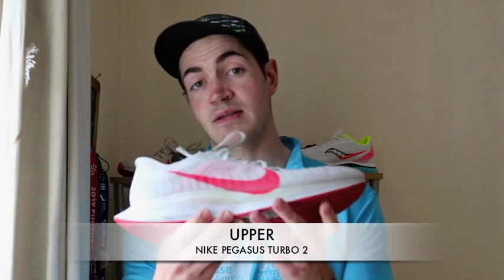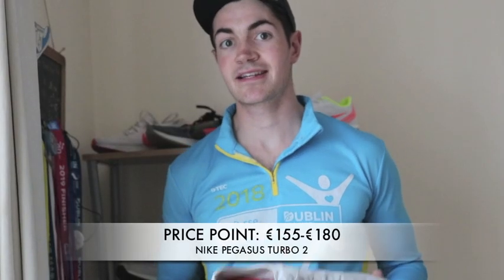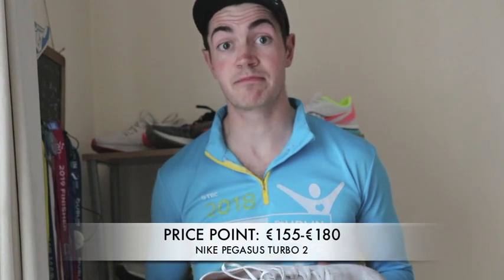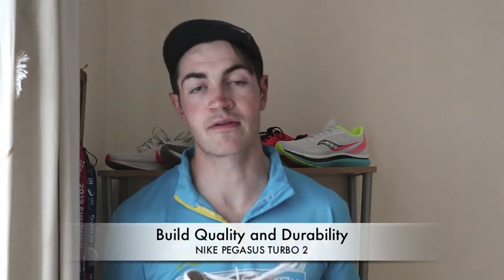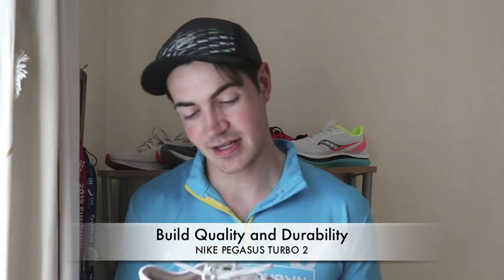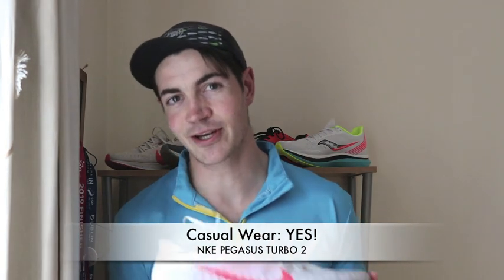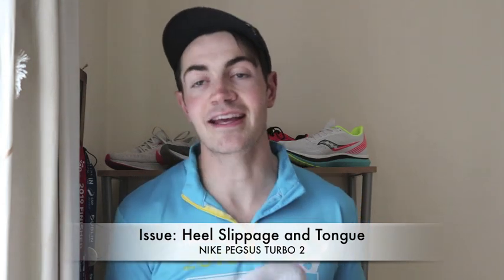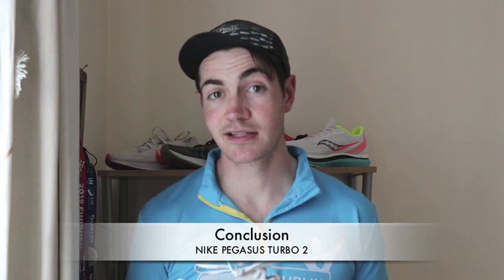Nike Pegasus Turbo 2 Review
Today, I'm reviewing the Nike Pegasus Turbo 2! Oh, this is a good one.